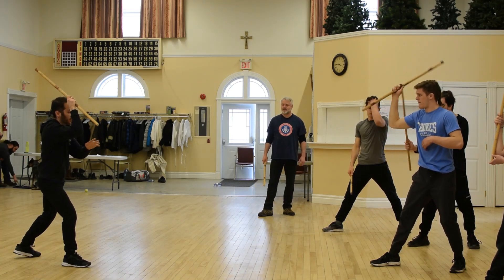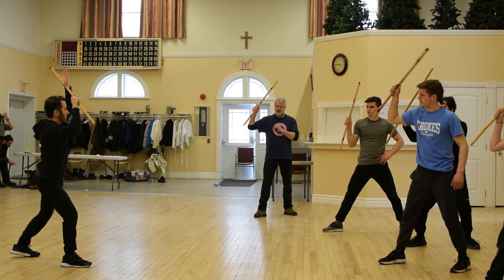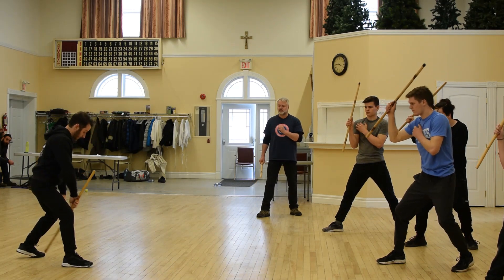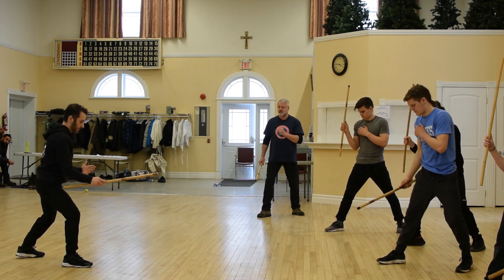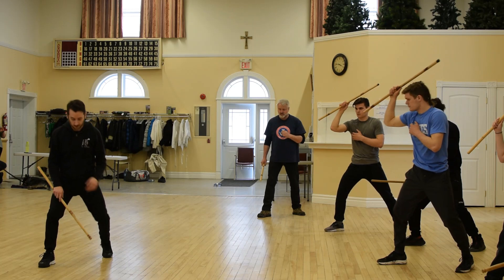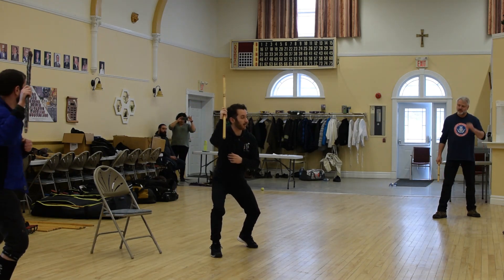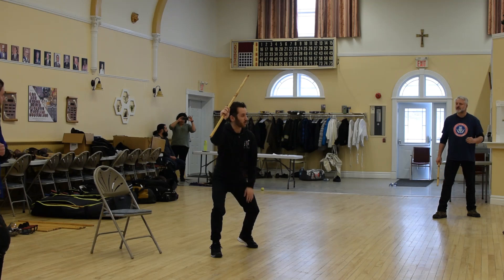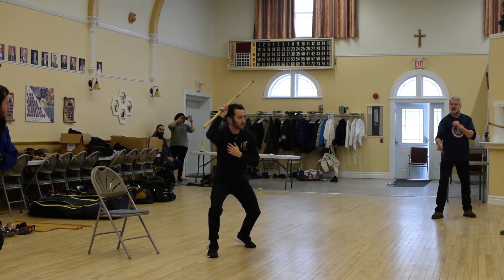Bataireacht (Irish Stick Fighting) - Antrim Bata Workshop - High Outside Guard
Highlight from the Antrim Bata workshop, held at the Glengarry Broadsword Academy in Ontario, Canada - Saturday, March 25th, 2023

Content editing, video production and directing by:  @andrewfleming4425

Bataireacht And Historical Fencing Faction